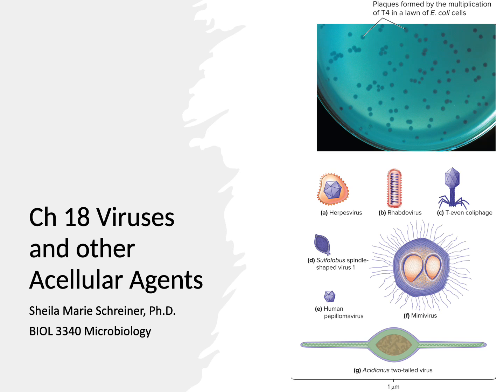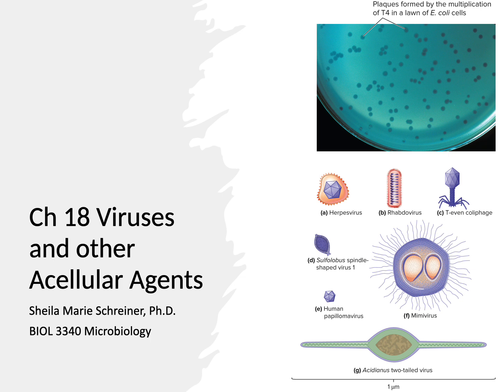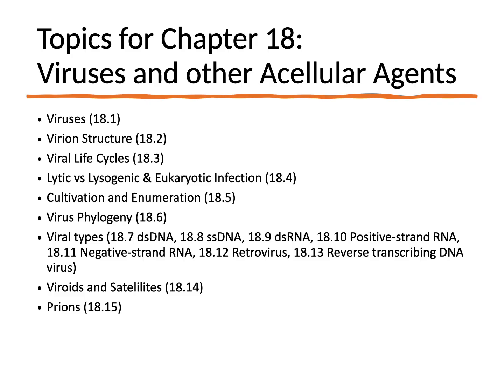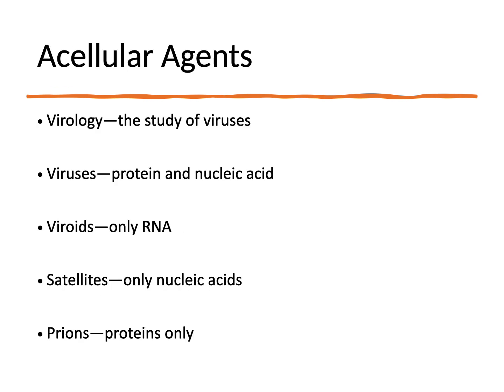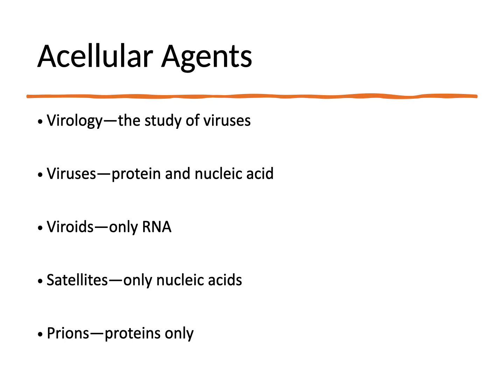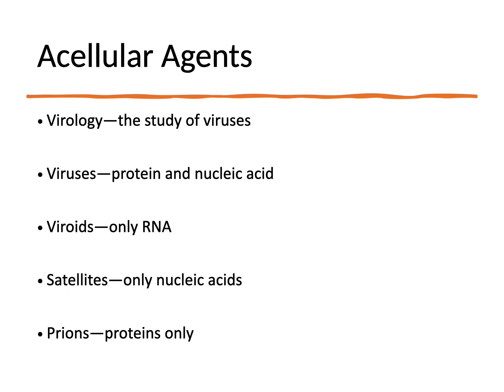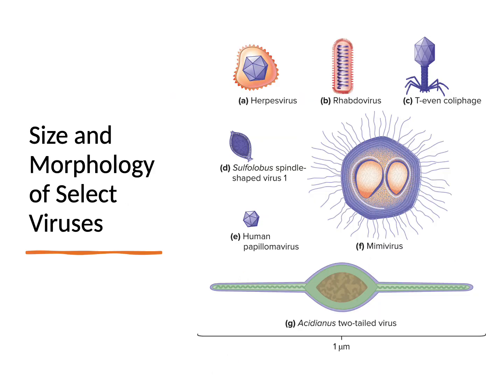Micro Viral Structures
Ch 18 Part 1 of 3